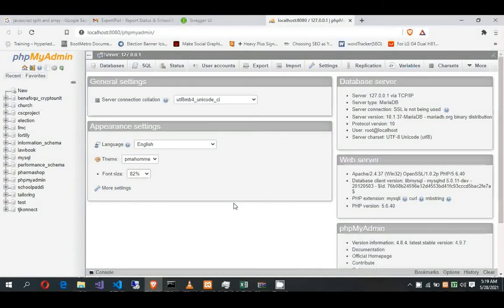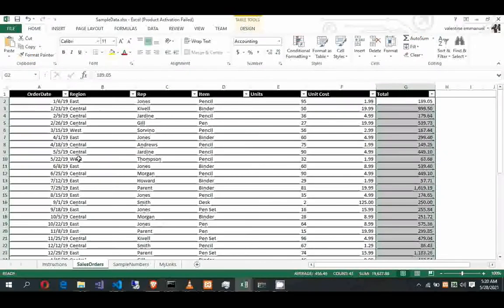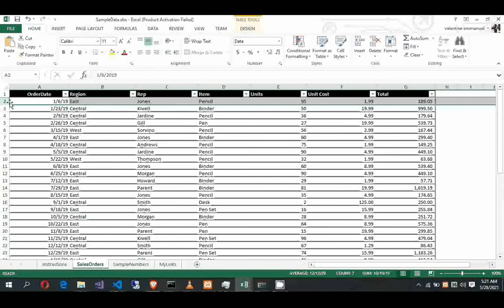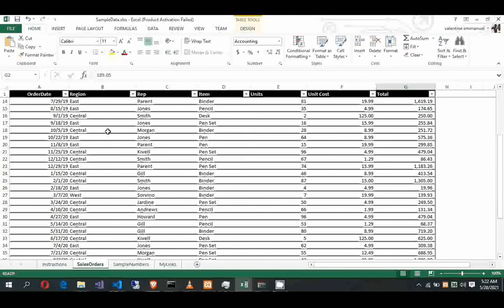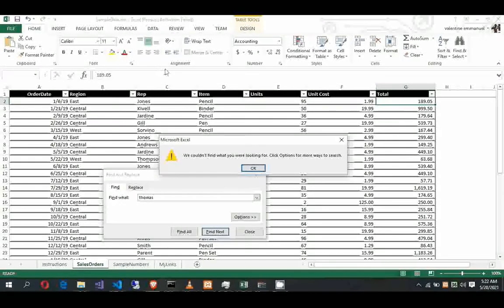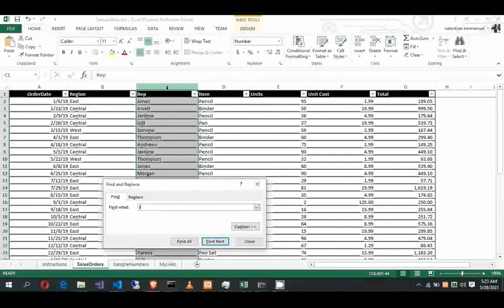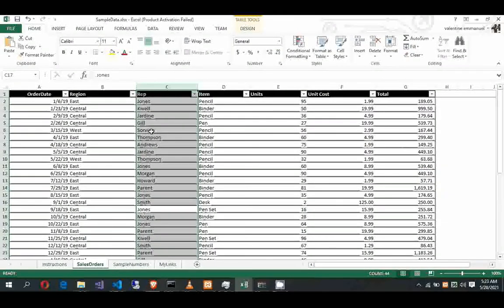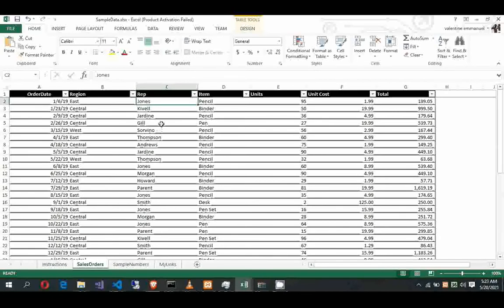Spreadsheet vs Relative Database - Database Tutorials (4)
Spreadsheets are used in many businesses today to manage data. While spreadsheet comes with many advantages, it is also riddled with disadvantages too. In this video we make a case for relative databases over spreadsheet.